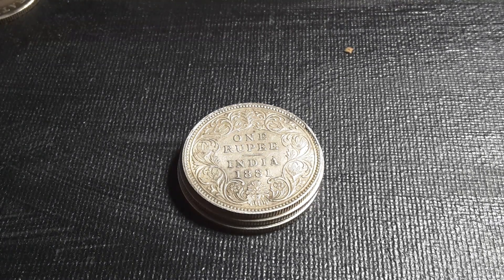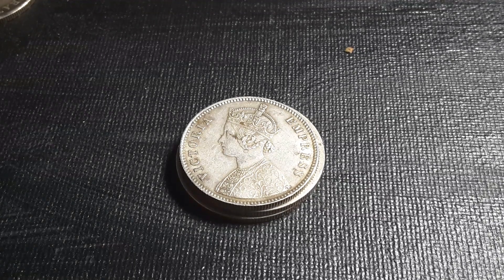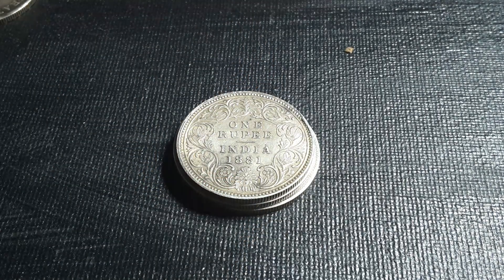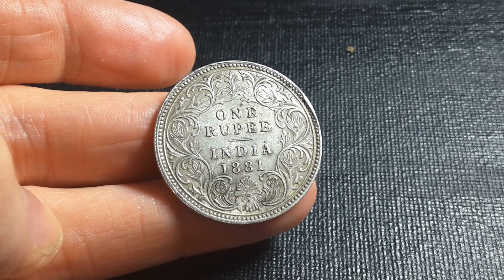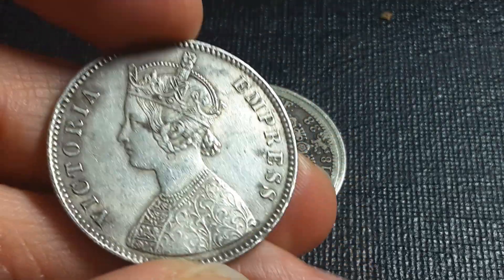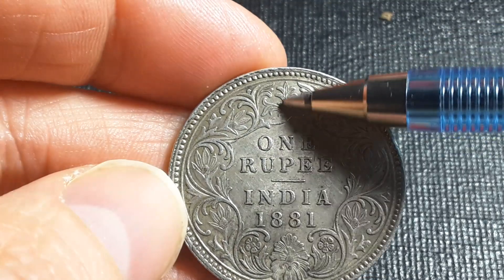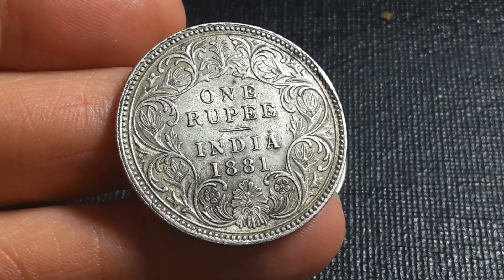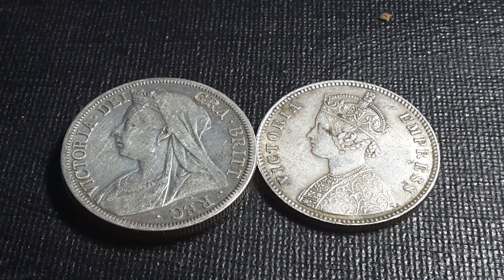low Mintage India rupee of 1881 Queen Victoria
To buy this coin